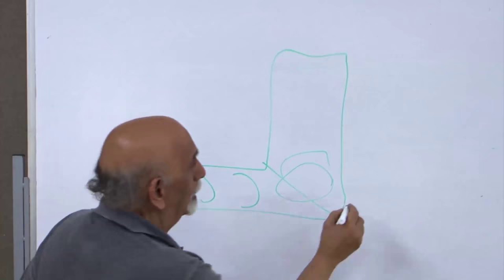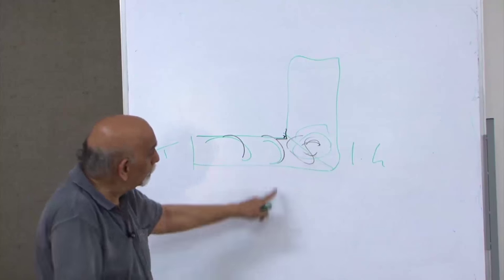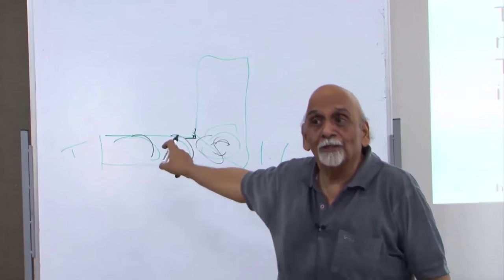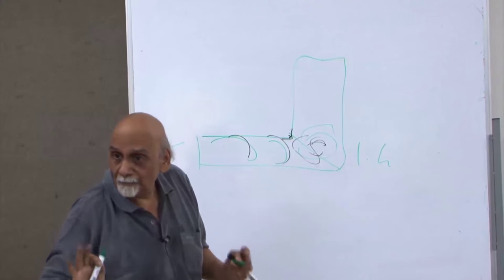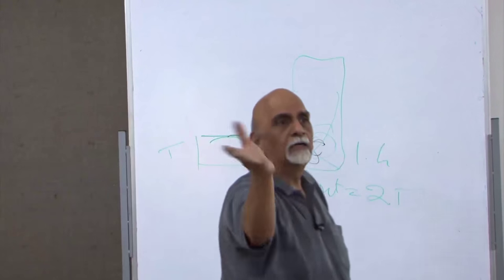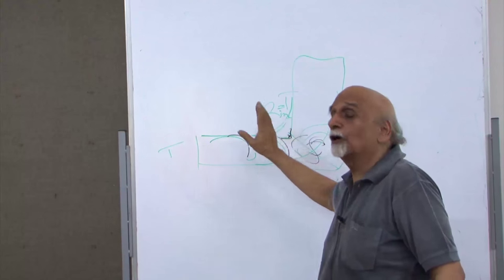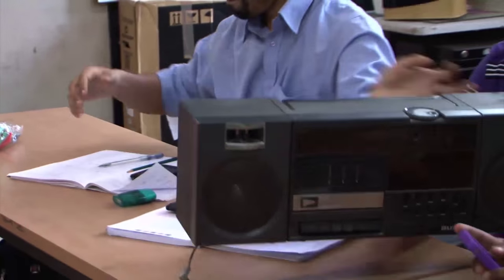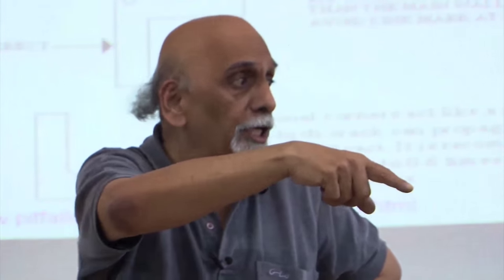Designing of Plastic Products for Injection Moulding - Lecture Corner Radius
Designing of Plastic Products for Injection Moulding is a course by Prof. Vijay. P. Bapat and Shiv Kumar Verma from IDC IIT Bombay. The animation shows the importance of corner radius to achieve the smooth flow of plastic during molding.